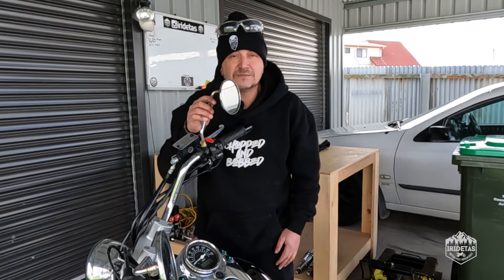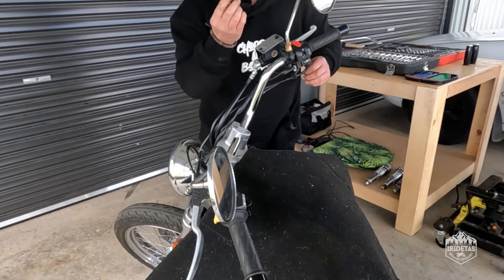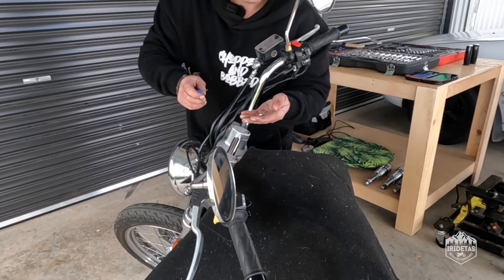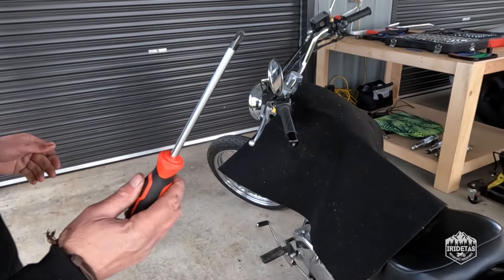VL250 Bobber #6 | eBay 300mm or 12 inch Mini Apes Handlebar Install with Stock Cables | Step by Step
In this episode, I think at one point I say 10 inch apes, but I install some 12 inch or 300mm ape hanger handlebars, also called apes or mini apes on the 2011 Suzuki Intruder 250 LC or VL250 bobber /chopper project to replace the wider stock bars. I use the stock cables with only minor re-routing.

@choppedandbobbed_inc on instagram
iridetas10 on checkout to save 10%

**Motorcycle modifications can be dangerous**
Im not a mechanic so please, complete these modifications at your own risk.  Consult your mechanic if need be.  I take no responsibility for changes made to your motorcycle and can not fix your motorcycle through the comments section.